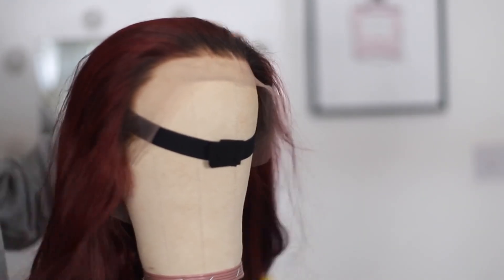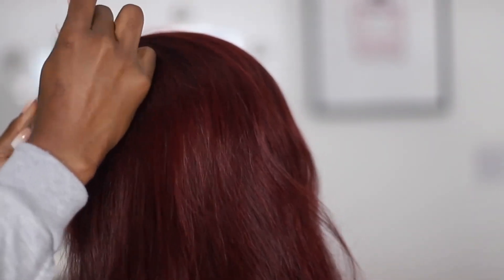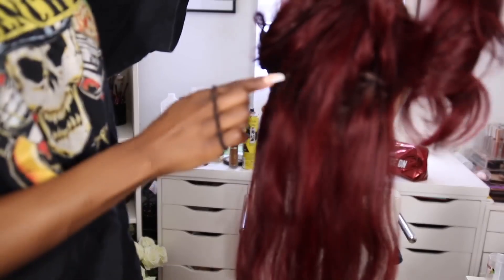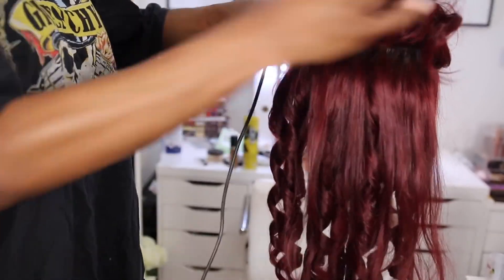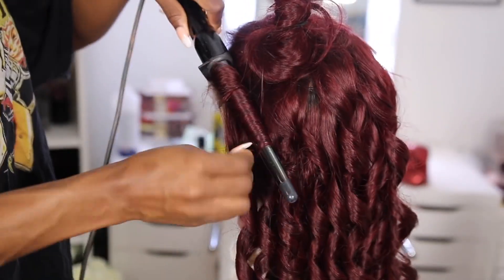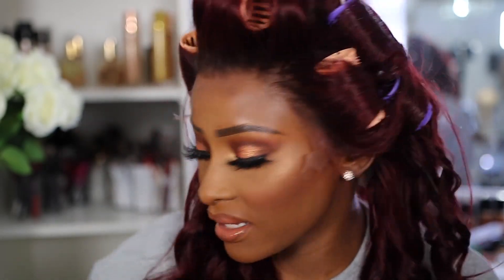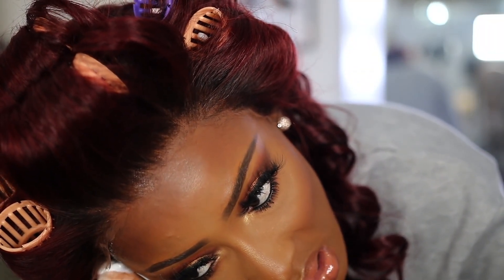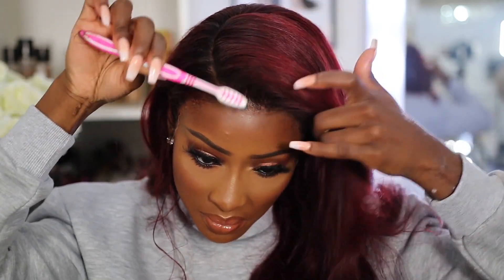THE MOST REALISTIC HAIRLINE| PERFECT COLOUR FOR WINTER| RPGSHOW